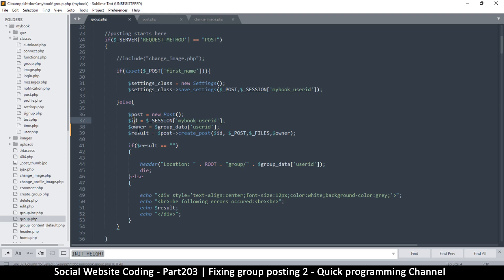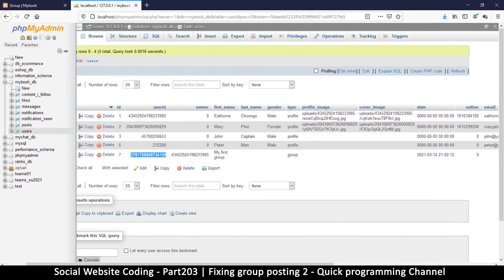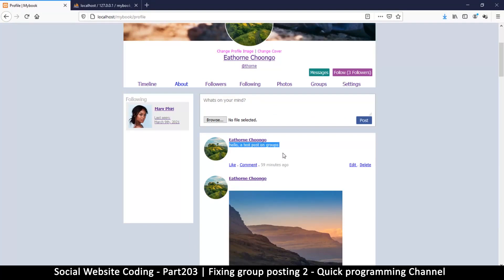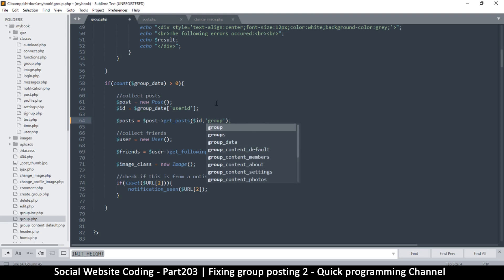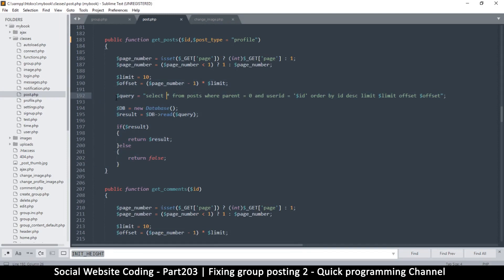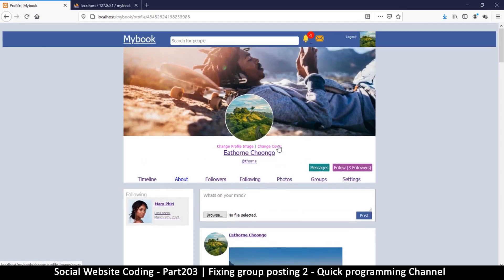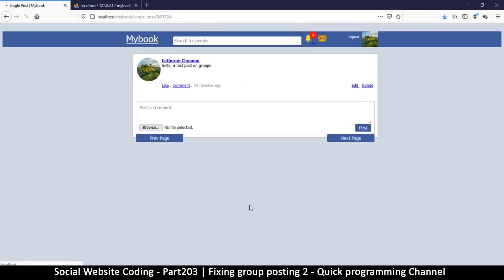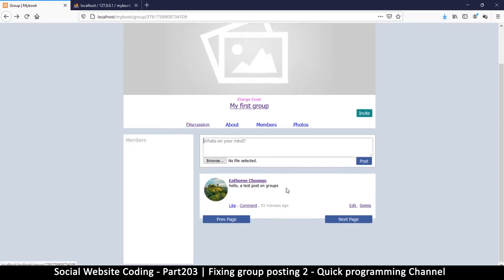Social Website from scratch - Part 203 - Fixing group posting 2 | OOP PHP with MYSQL Database